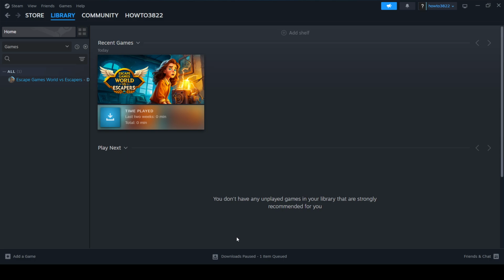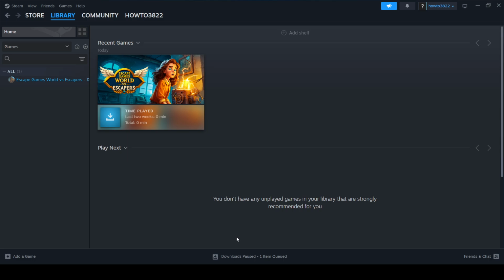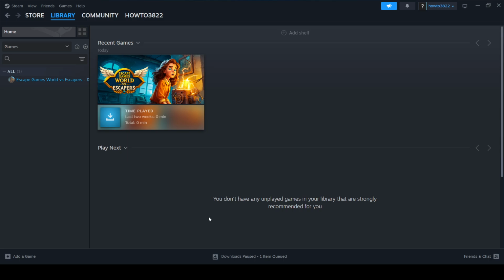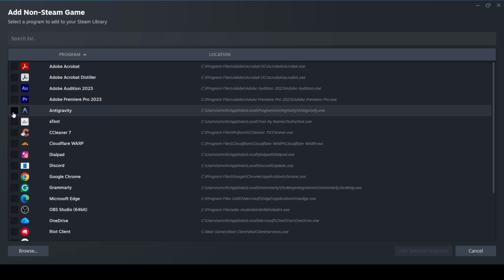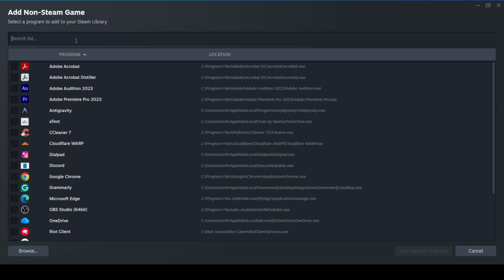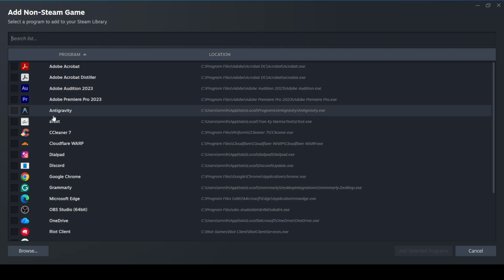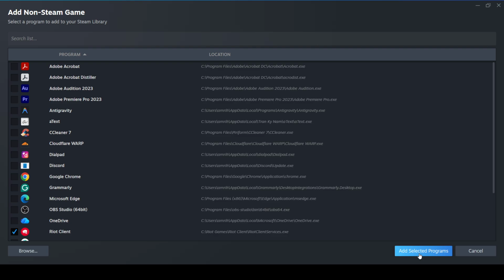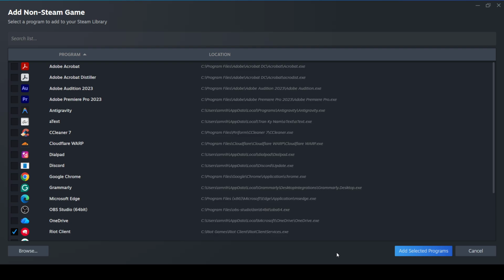How To Add Valorant To Steam Library (Full Guide 2026)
Want to add VALORANT to your Steam Library? In this full 2026 guide, we show you how to add VALORANT as a non-Steam game so you can launch it directly from Steam and use supported Steam features.

In this tutorial, you'll learn how to add a non-Steam game to your Steam Library, locate the VALORANT or Riot Client executable, create a shortcut, and launch the game through Steam. We also explain which Steam features work with non-Steam games and what limitations you may encounter.

You'll also learn how to customize the game's name and artwork, use Steam Overlay where supported, configure controller settings, and organize VALORANT in your Steam Library. Additionally, we cover common issues such as VALORANT not launching through Steam, Riot Client opening instead of the game, missing shortcuts, incorrect executable paths, and the best troubleshooting methods to resolve these problems.

Whether you want all your games in one library or simply prefer launching VALORANT through Steam, this guide provides the latest 2026 steps to add VALORANT to your Steam Library quickly and easily.